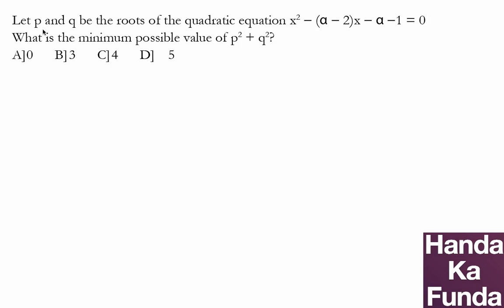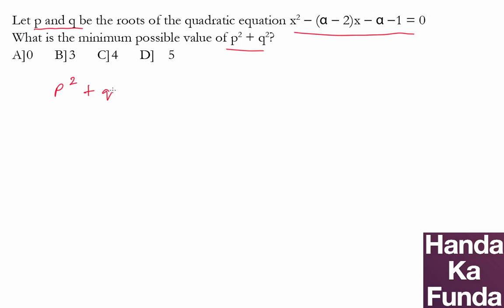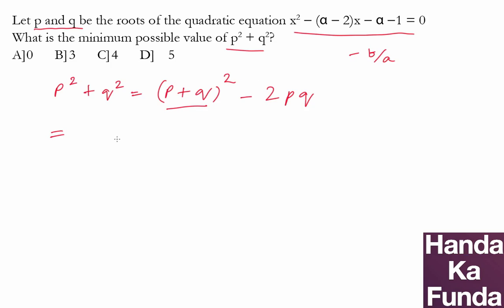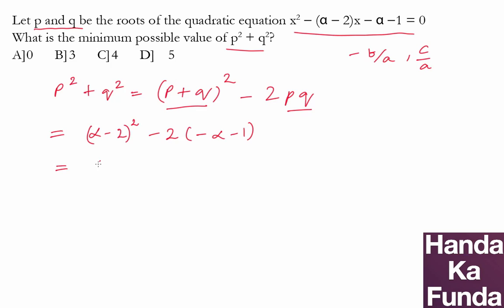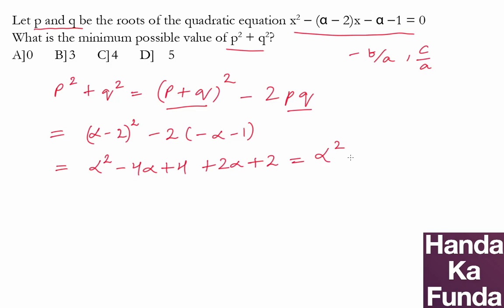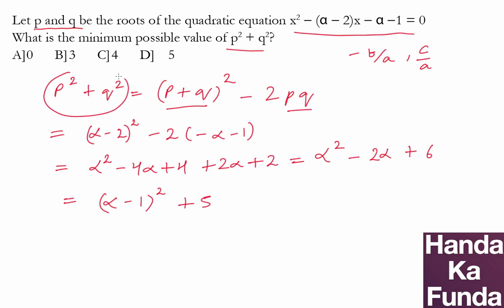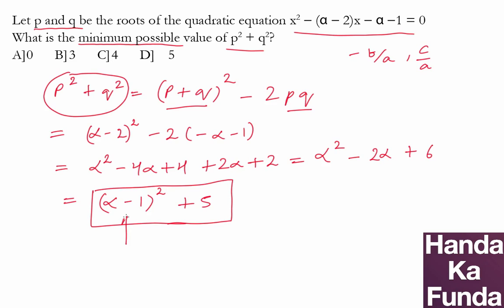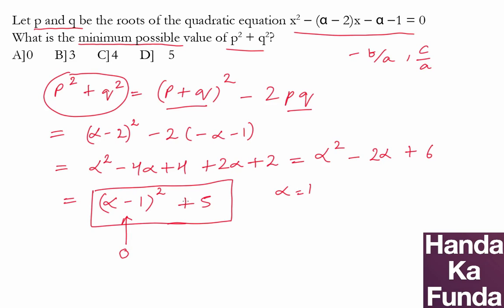CAT Exam Online Coaching Preparation Material - Algebra - Handa Ka Funda (C03AL03)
Topic: Algebra

Let p and q be the roots of the quadratic equation
x^2 − (α − 2) x − α −1 = 0. What is the minimum possible value of p^2 + q^2?